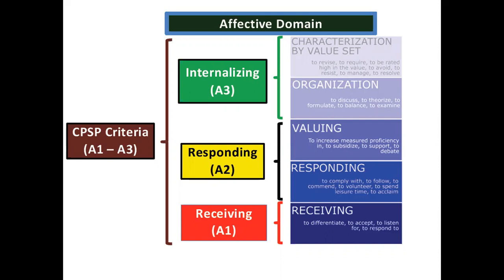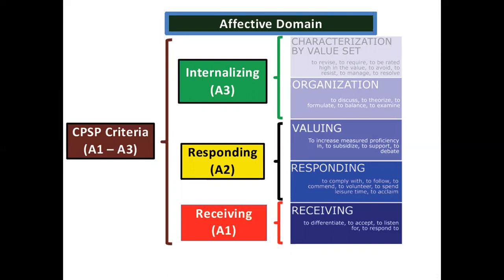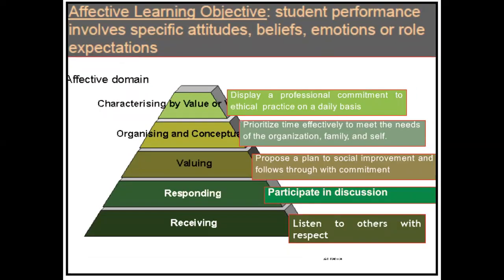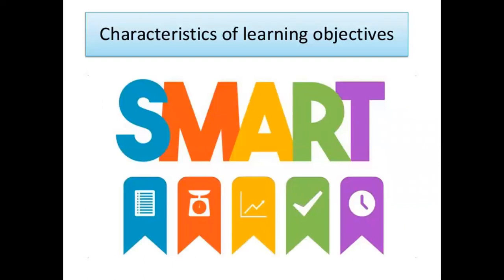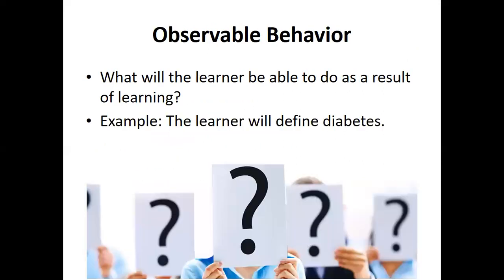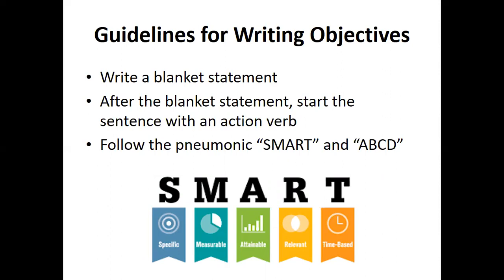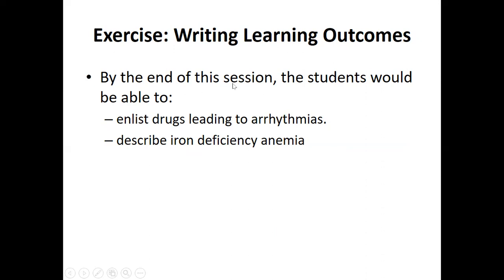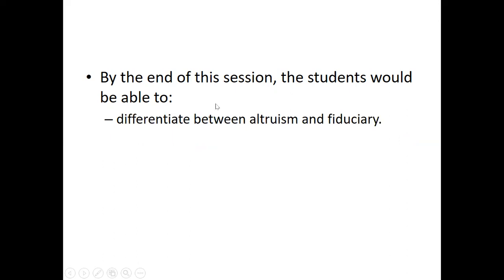Learning Objectives, Learning Outcomes and competencies Part II